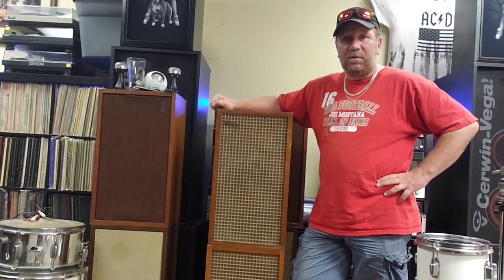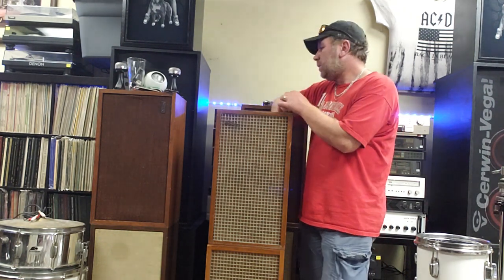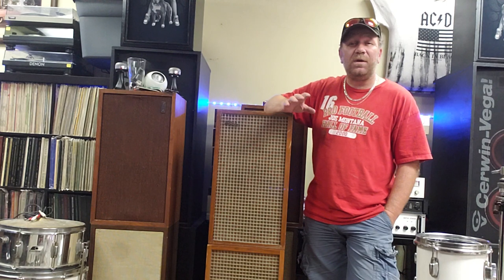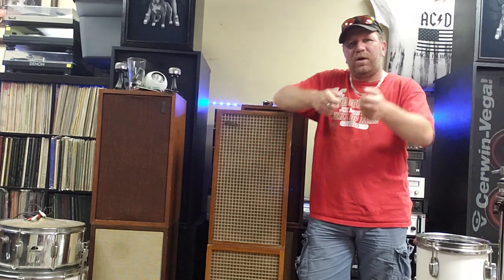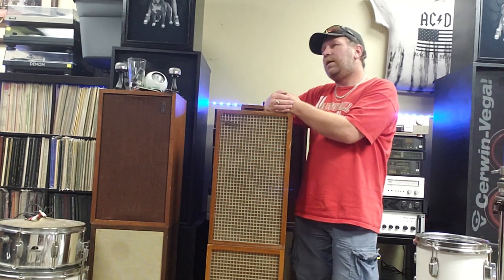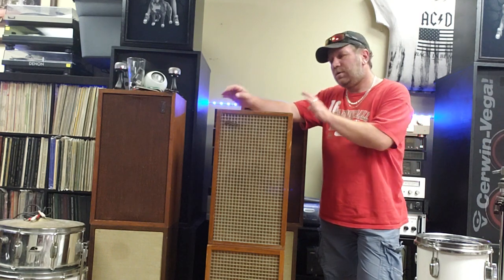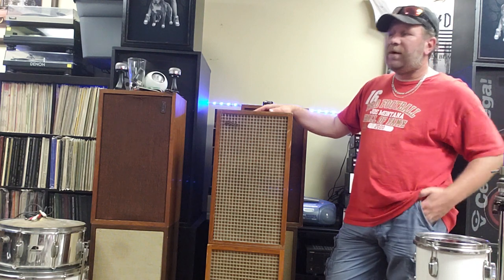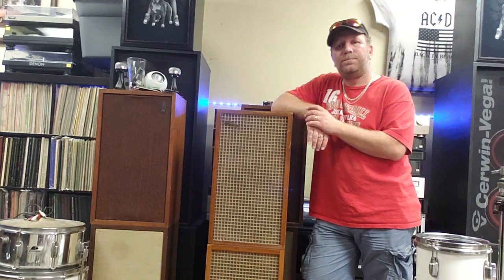What a F...... nightmare, Vintage THE FISHER XP-1 speakers.Test & review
Here is my test and review of the The Fisher XP-1 speakers.
What a nightmare it started out to be, and that was even before the test had started.

These speakers really tested me and my patience.